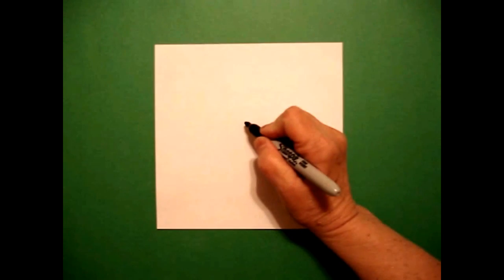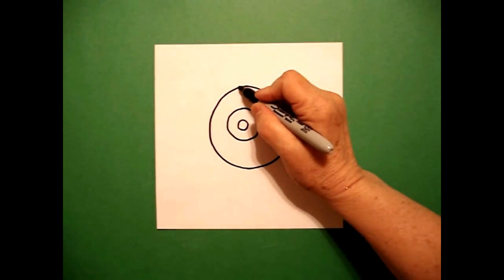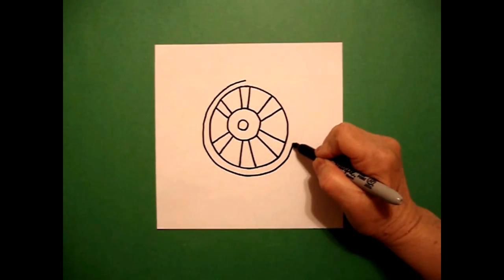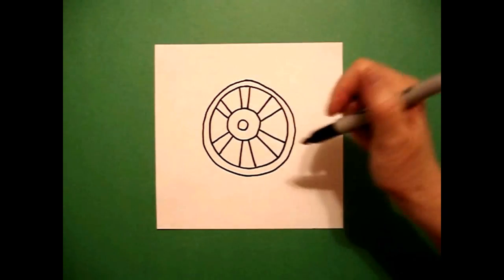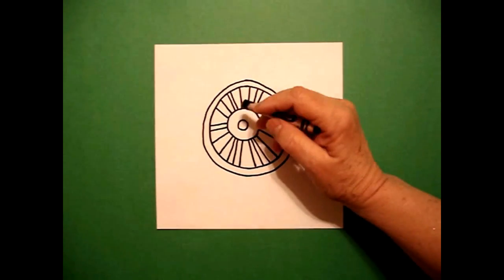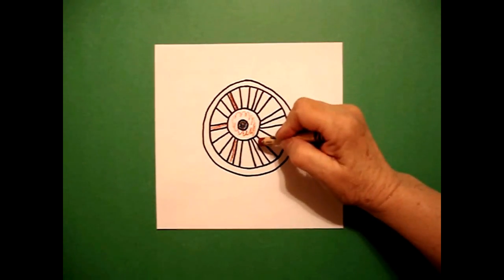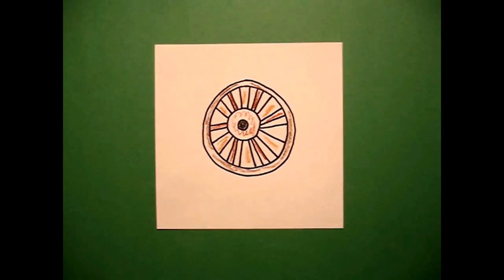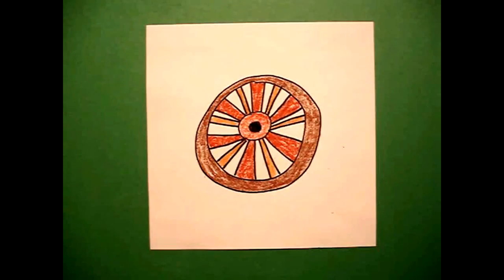Let's Draw a Wagon Wheel!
Easy to follow directions, using right brain drawing techniques, showing how to draw a wagon wheel.